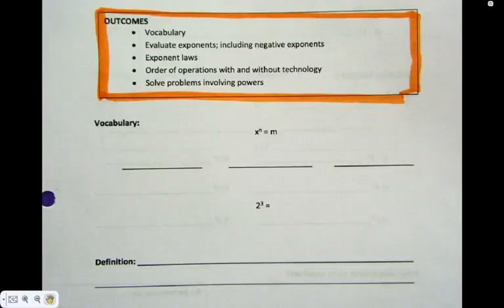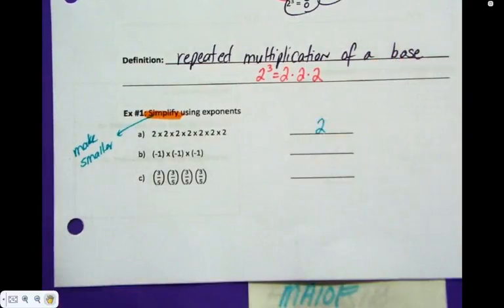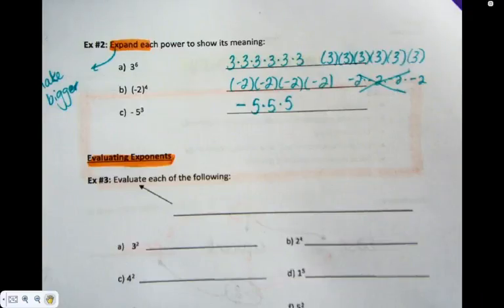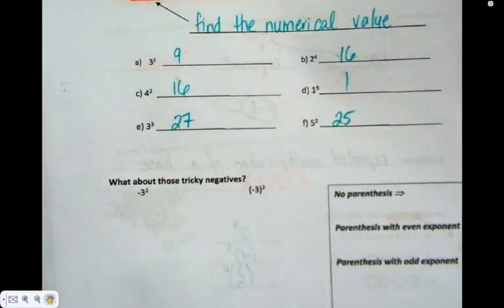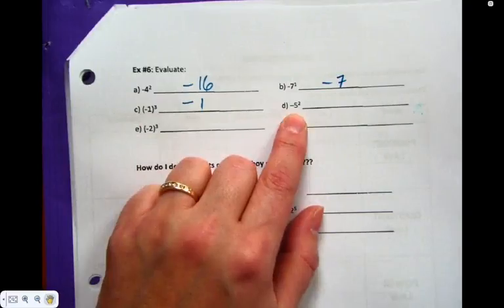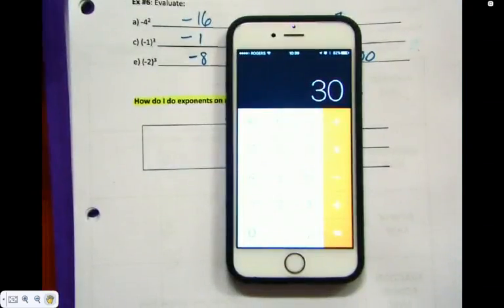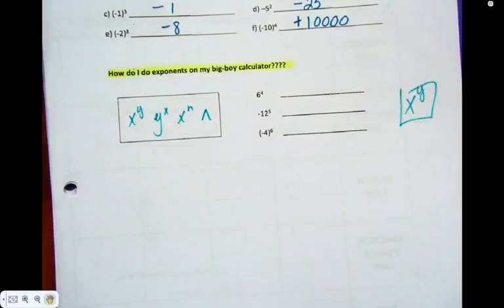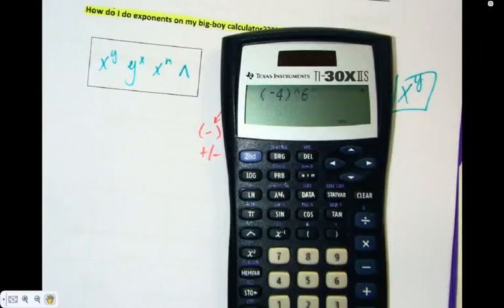MA10F March 23 2016 Evaluating Exponents